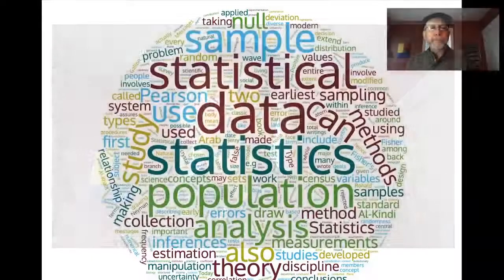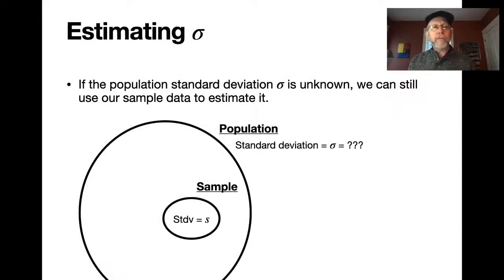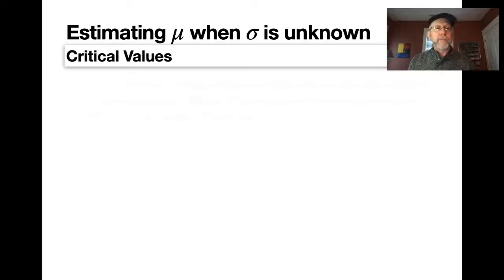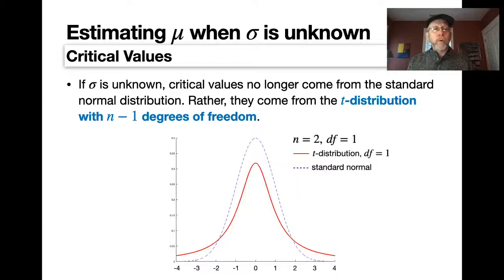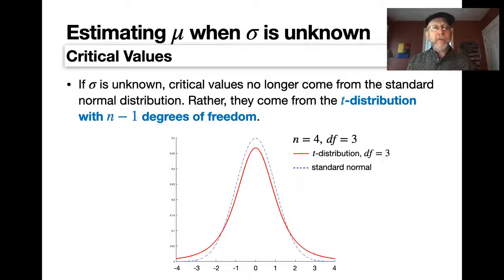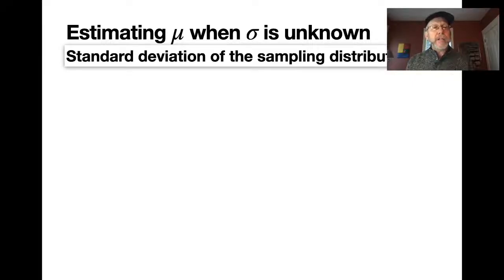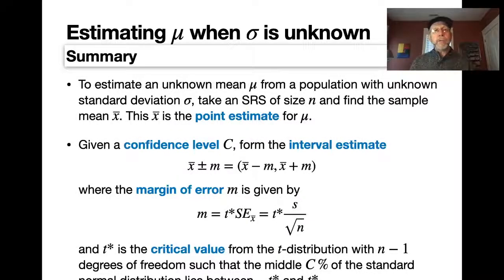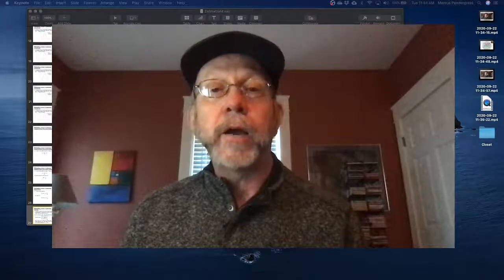Estimating the Mean when the Standard Deviation is Unknown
In this video we introduce the t-distributions and the concept of the standard error of the sampling mean. These are essential when estimating a mean when the population standard deviation is unknown.